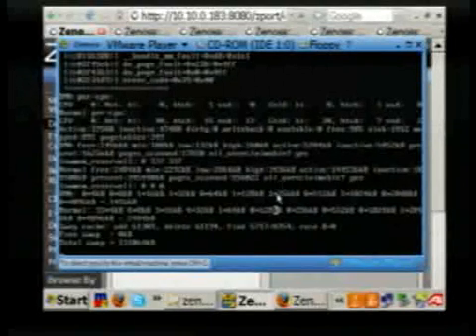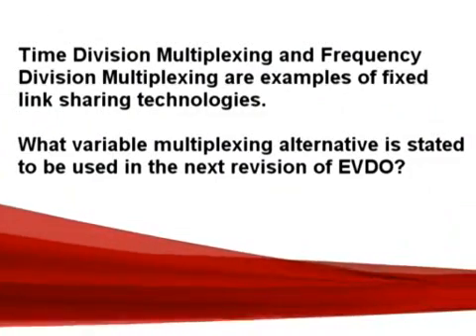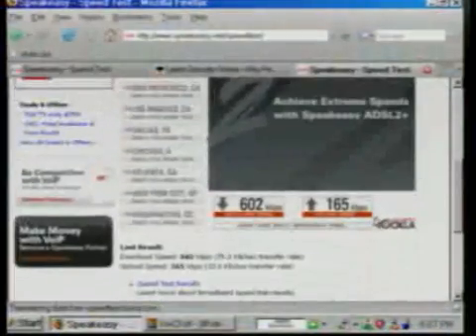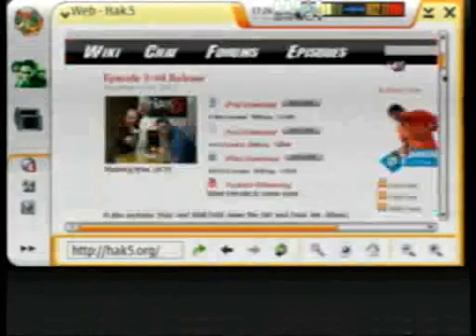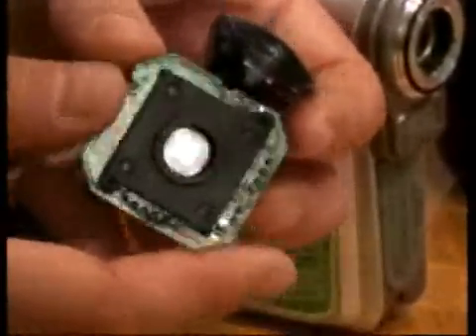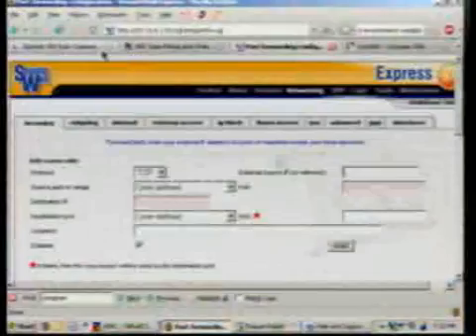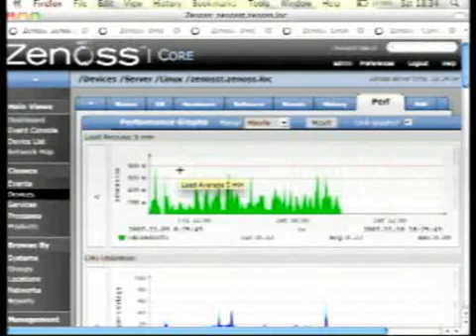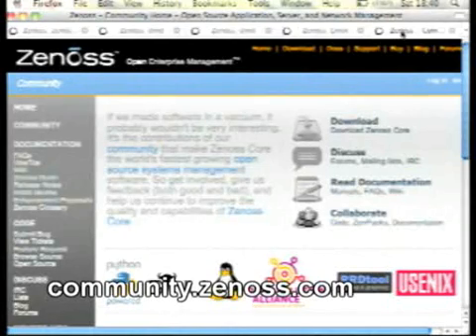Hak5 - Episode 3x05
Hak5 -- Cyber Security Education, Inspiration, News & Community since 2005:
In this episode Simon Jakesch from Zenoss joins us to talk about the open source network management suite. Wess shows us the science behind the infrared camera mod. Chris Gerling hacks the Nokia 770 Internet tablet. Darren builds a one-click remote assistance package to help save the holidays, and Will Coppola drops by with an EVDO antenna mod sure to boost signal. Plus details on the upcoming Hak5Live / meetup at the East Coast LAN as always trivia. Grab some hax0rflakes, it's time for a heavy dose of technolust.